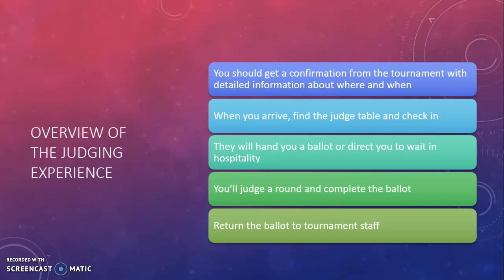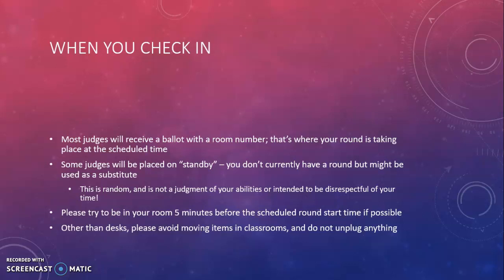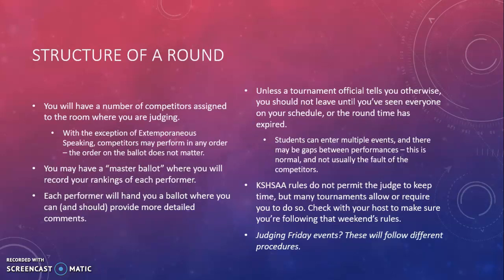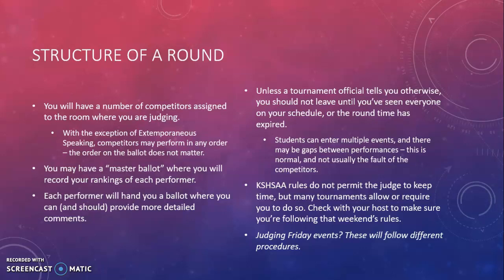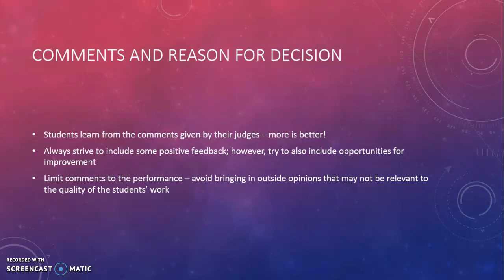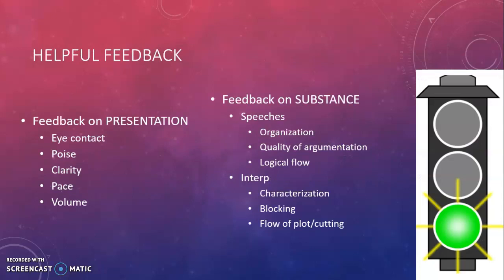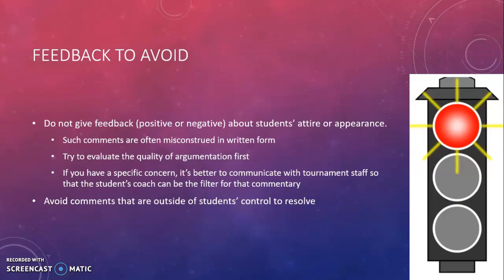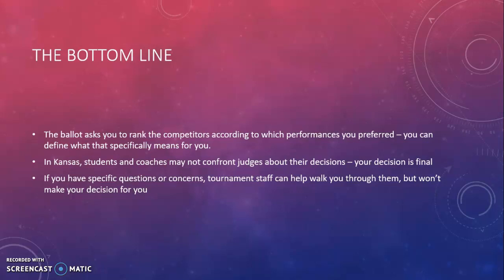Virtual Forensics Judge Clinic - Part 1